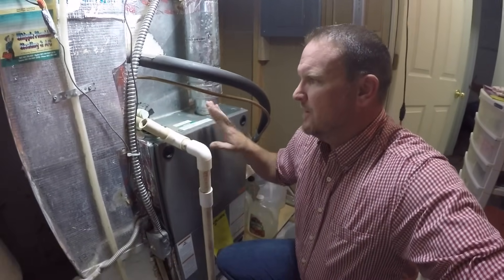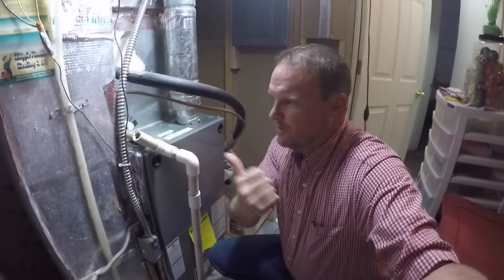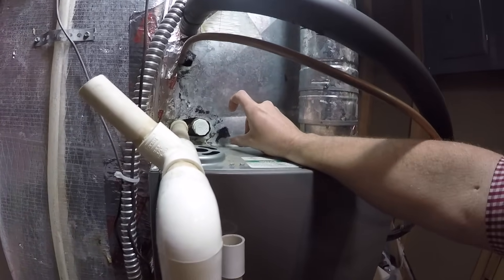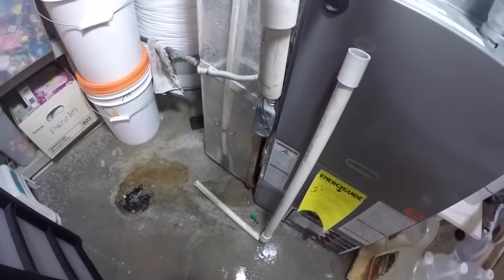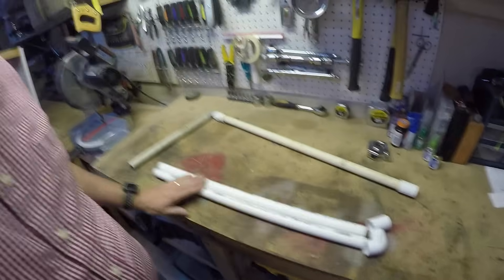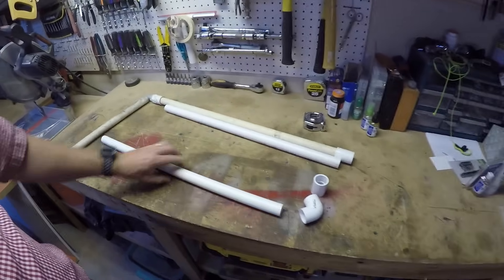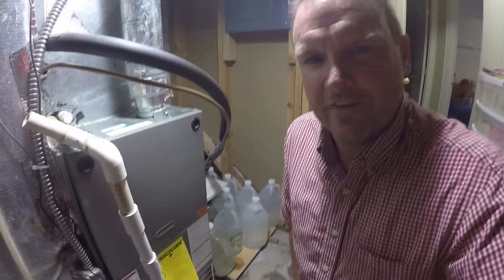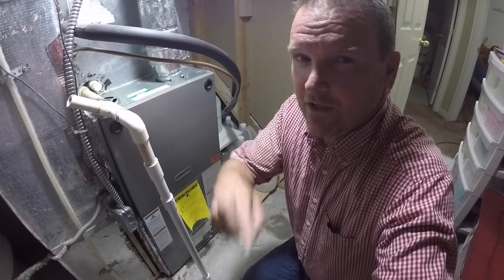Home AC Leaking Water On Floor? Air conditioner water leak - EASY Fix - save yourself $1,000's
If your AC unit is leaking water from anywhere other than the drain downspout, you need to watch this video!  Water running down the inside of the furnace can short circuit the electronics and RUIN your AC Unit.  Best case is to fix this before it shorts out!

Checking the drain downspout at least once a year is a great idea.  It's now on my list of spring cleaning chores!

Rechargeable work light (love this light!!!)
Wet Dry Shop Vac

     Send us stuff:
Troy's Garage YouTube
4956 West 6200 South - Box 235